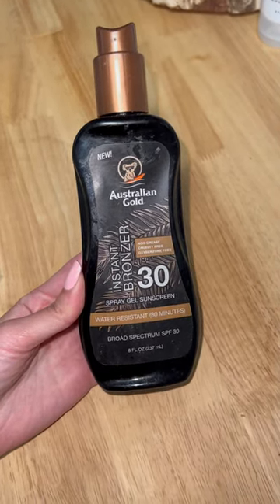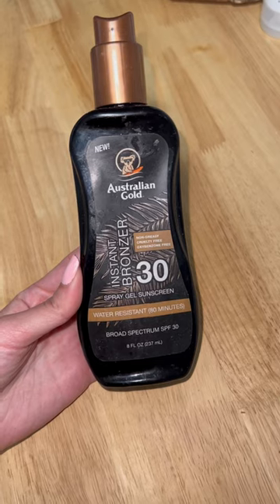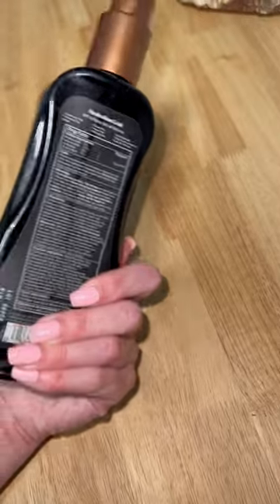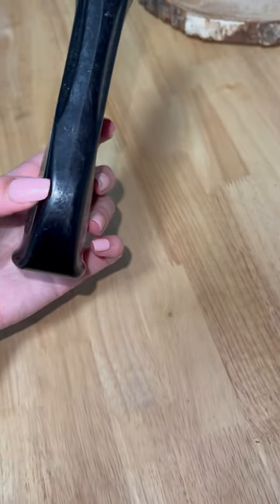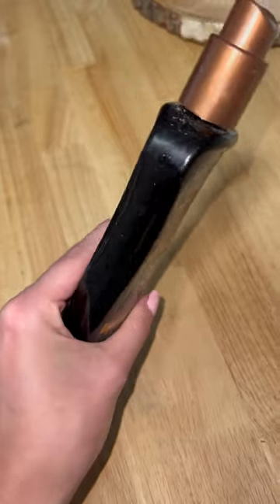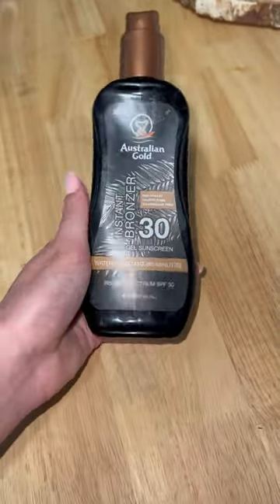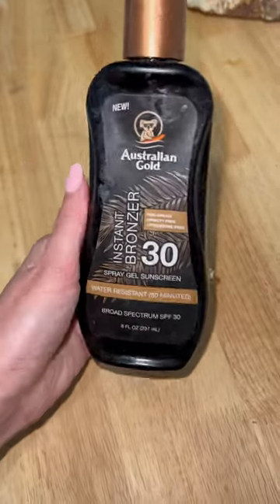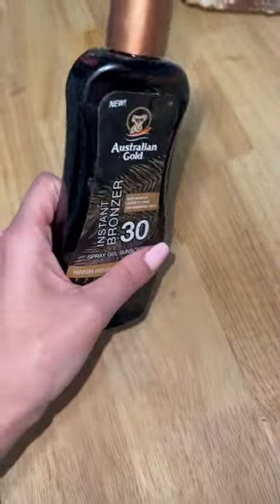Australian Gold Spray Gel Sunscreen with Instant Bronzer review